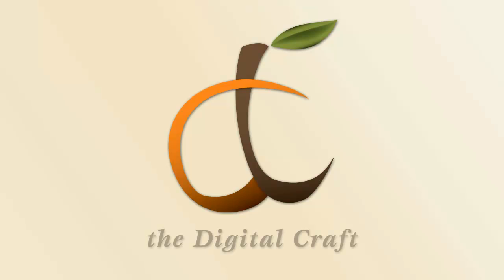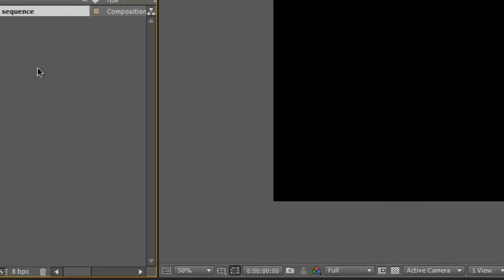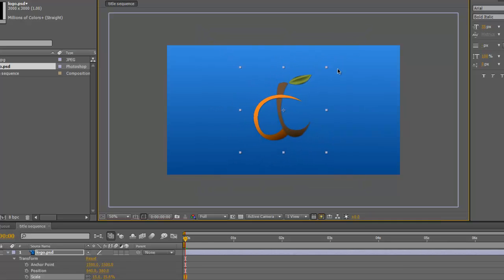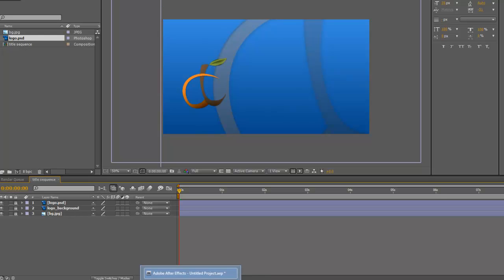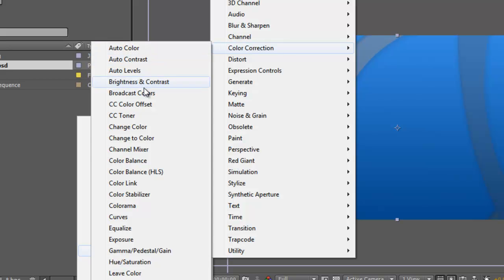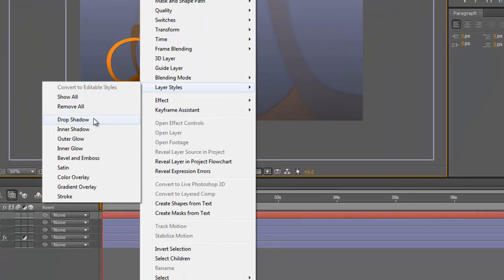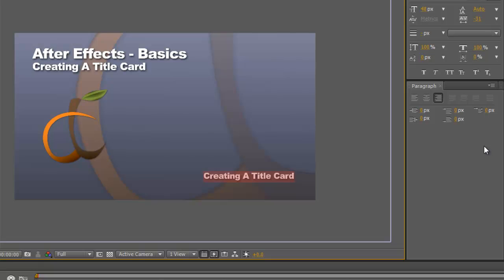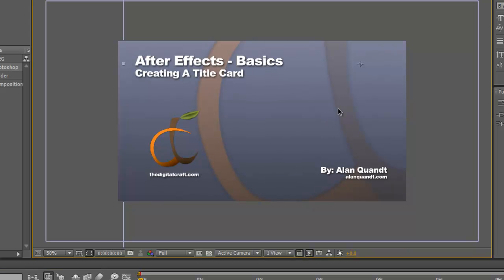After Effects - The Basics | Building our Title Card Sequence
** The source documents for this lesson are on the videos page at thedigitalcraft.com:

In this quick tutorial we will build the title sequence which we use on all of our video tutorials at the Digital Craft.  This is just to give you a quick look into some of the features of After Effects.